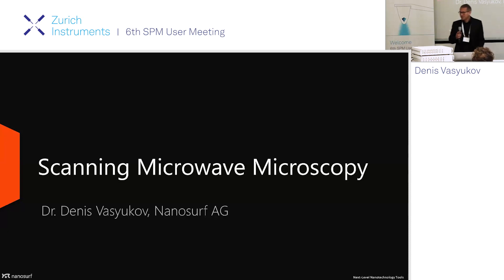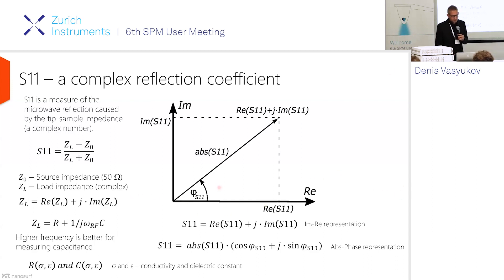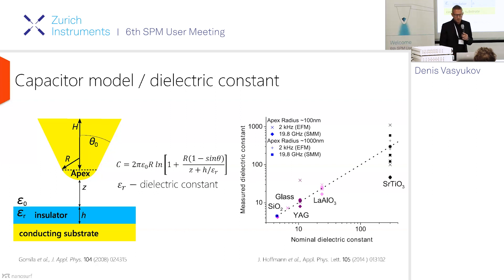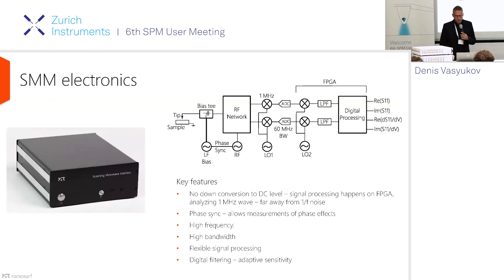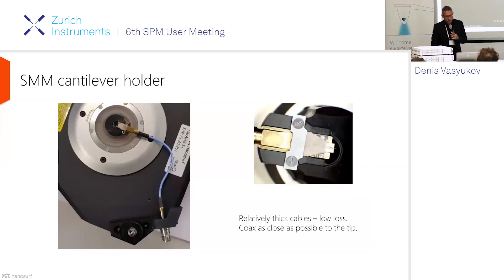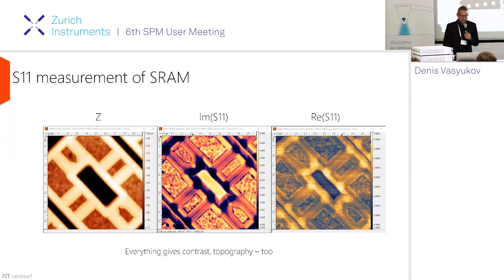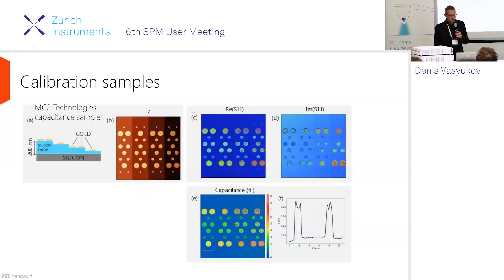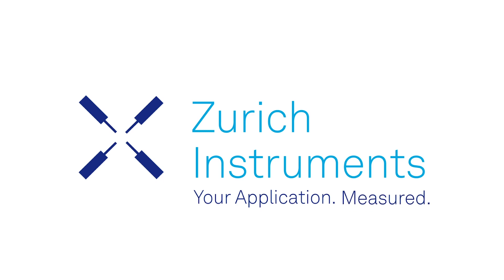Scanning Microwave Microscopy and its Applications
Denis Vasyukov from Nanosurf AG is presenting the Scanning Microwave Microscopy (SMM) technique, focusing on its applications for the semiconductor industry.

This talk is part of the 6th SPM User Meeting, held at the University of Basel.